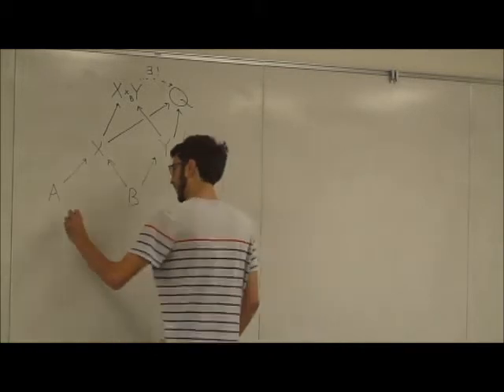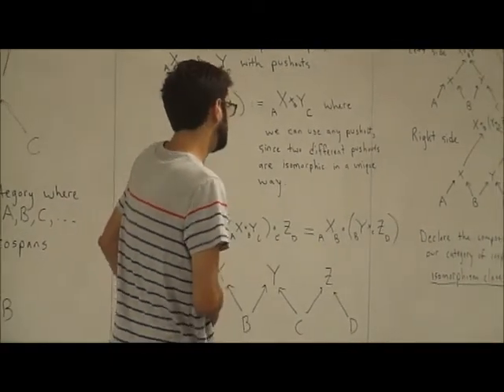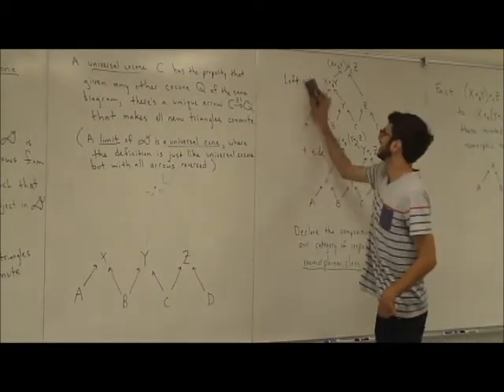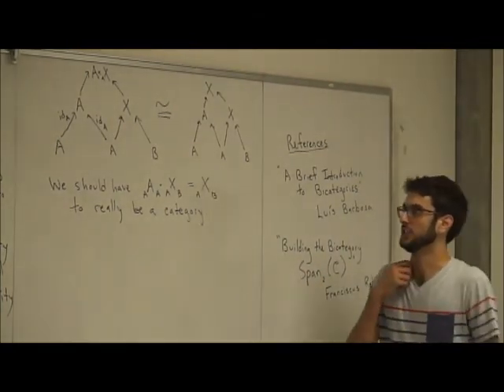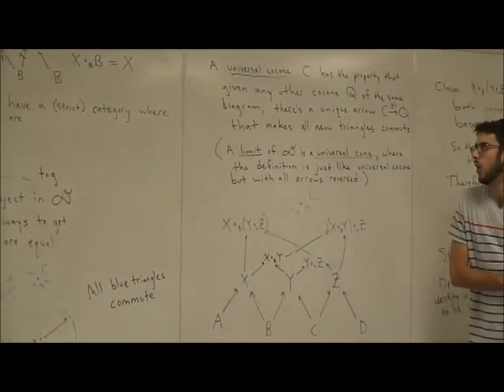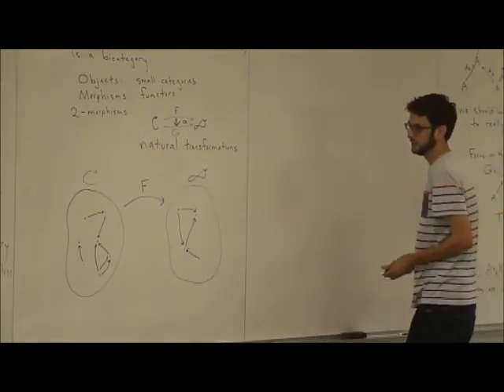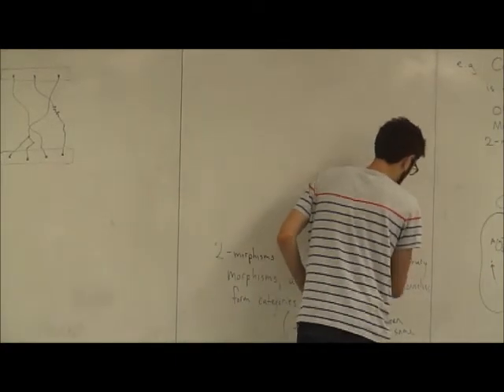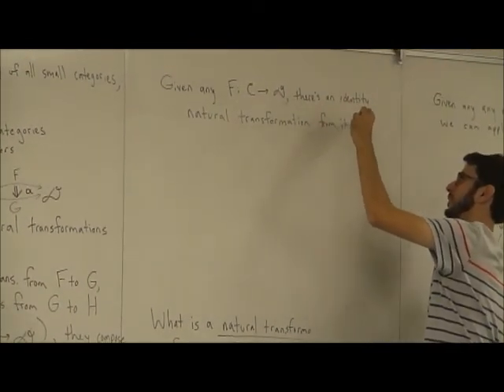Network Theory - Seminar 4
This time Franciscus Rebro explains cospan categories.  These are a tool for constructing categories where the morphisms are networks such as electrical circuit diagrams, signal flow diagrams, Markov processes and the like.  For some more details see

John Baez and Brendan Fong, A compositional framework for passive linear networks,